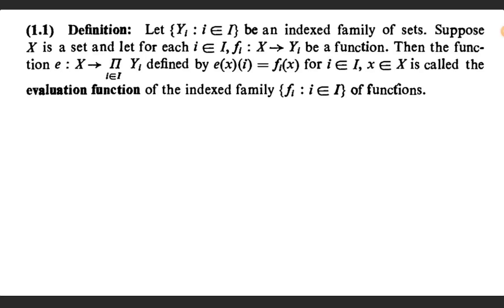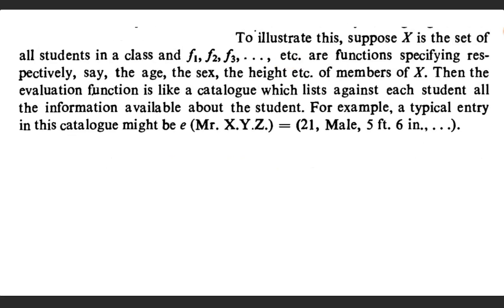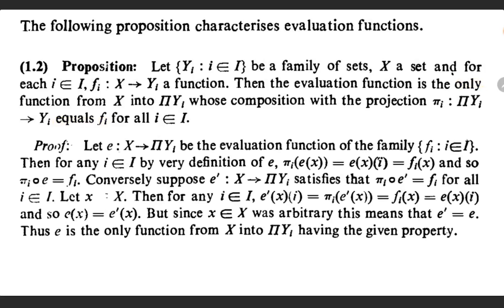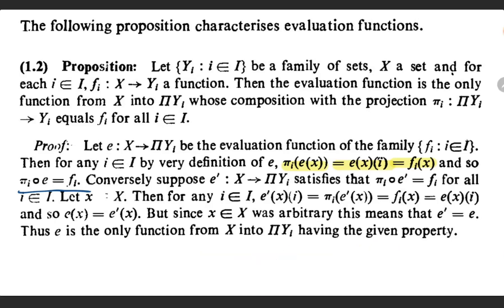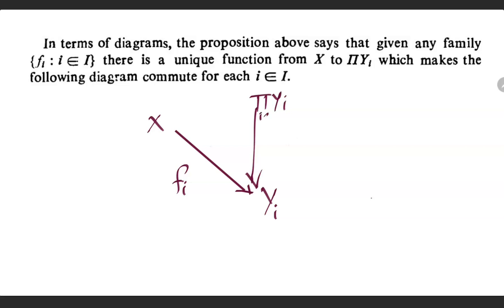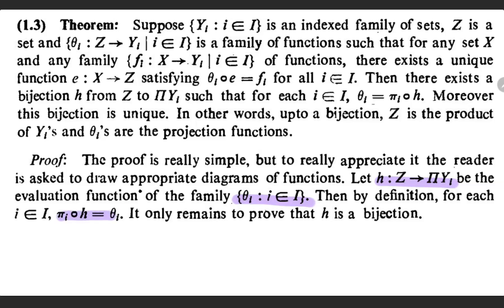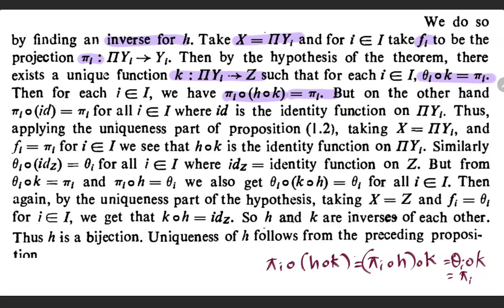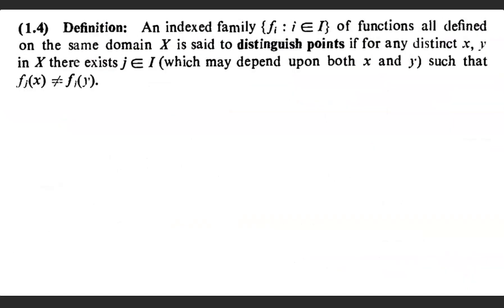Evaluation functions into products of sets|M.Sc. Mathematics|Semester 2|Advanced Topology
Module 3: Section 1
evaluation functions into products- definition and characterisation

Reference Book: Introduction to General Topology by K D Joshi
M.Sc. Mathematics Semester 2
Course: Advanced Topology